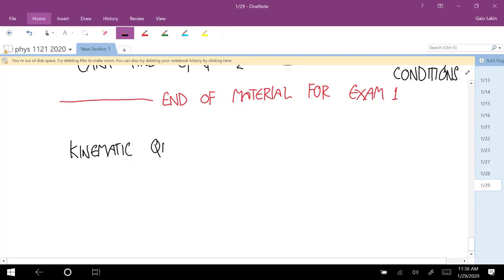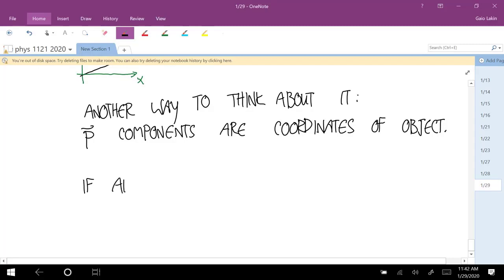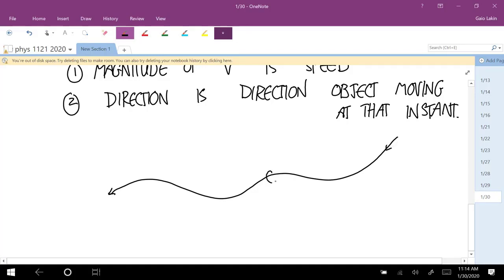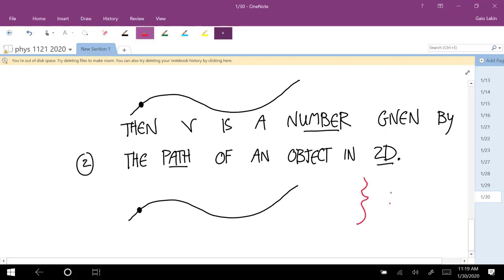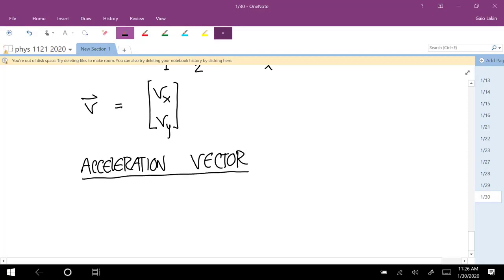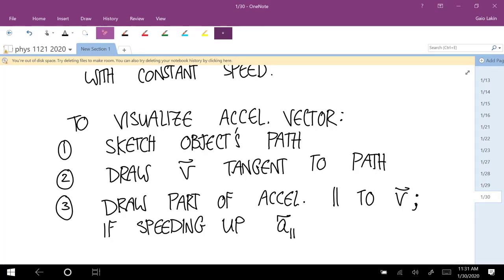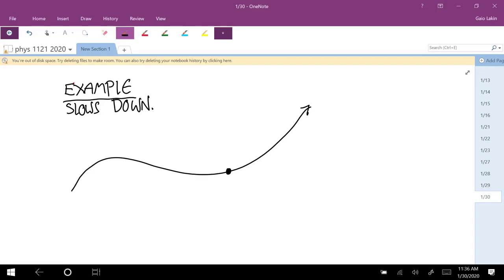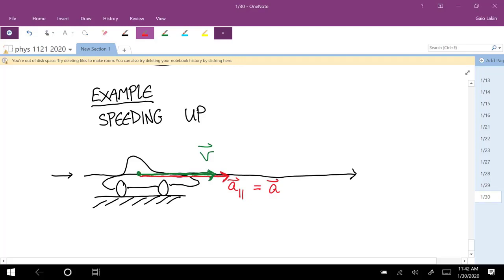4a. position, velocity, and acceleration vectors